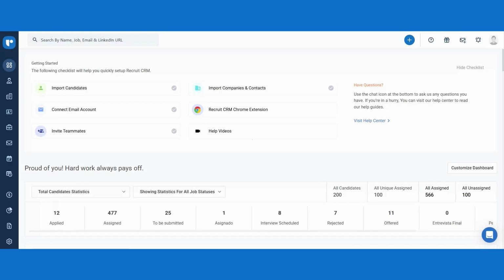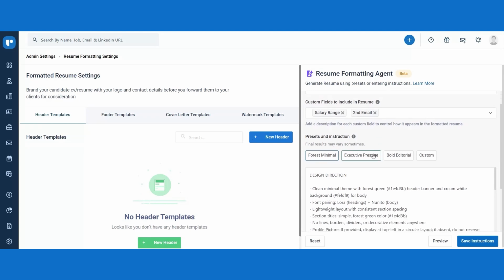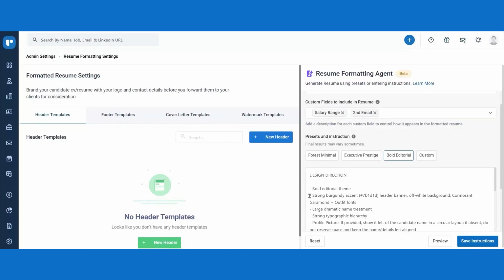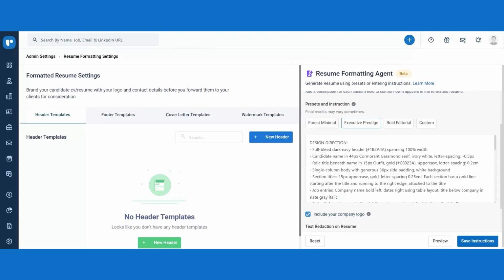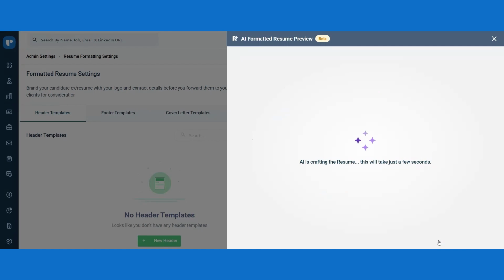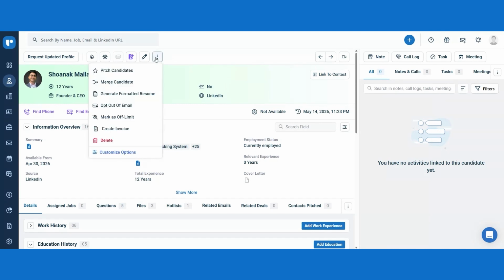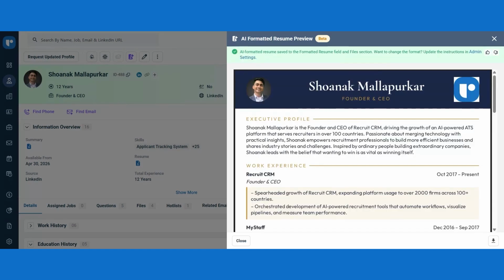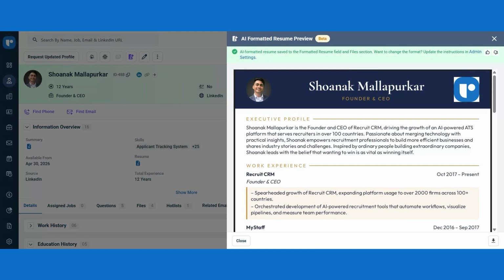How to use the Resume Formatting Agent in Recruit CRM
Learn how to use Recruit CRM’s AI-powered Resume Formatting Agent to create polished, client-ready resumes in just a few clicks. This video covers setup, preset templates, custom formatting instructions, branding options, data redaction, and resume generation workflows. Discover how to standardize candidate profiles, maintain professional branding, and generate consistent PDF resumes with minimal manual effort.